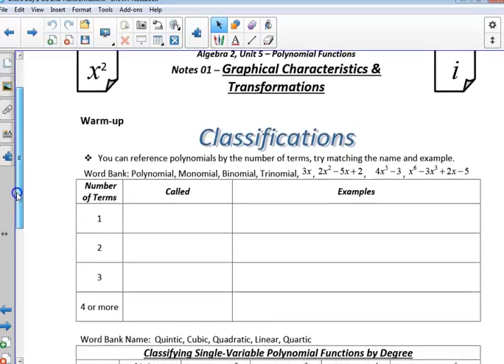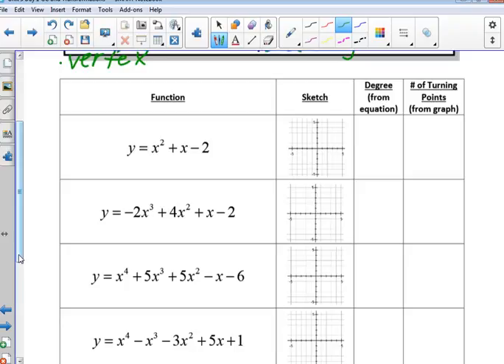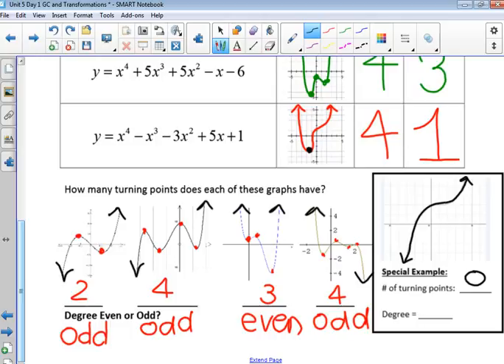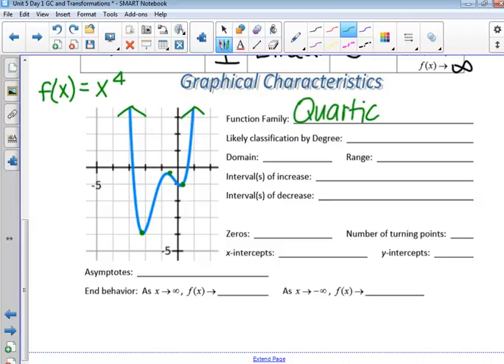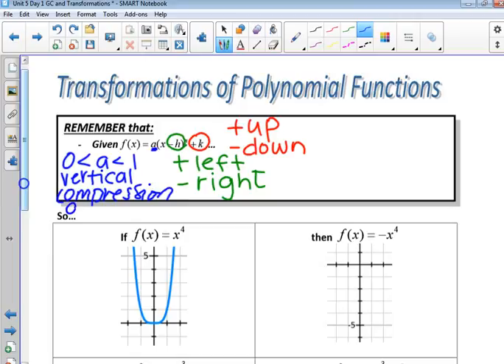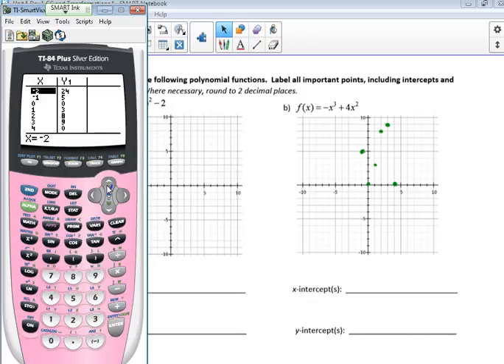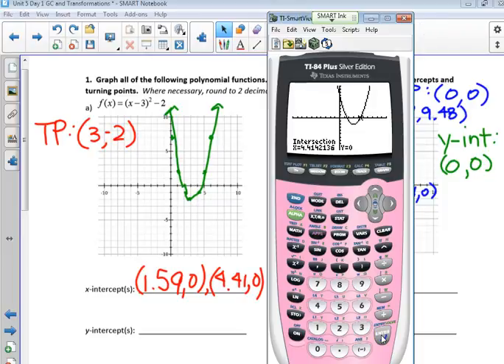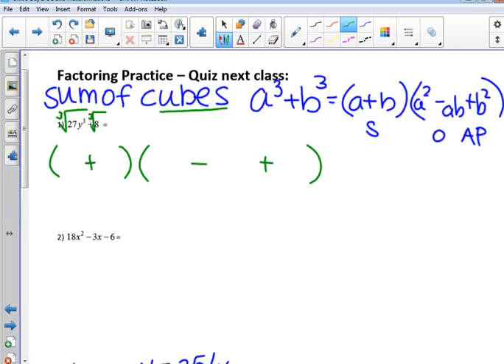Unit 5 Lesson 1